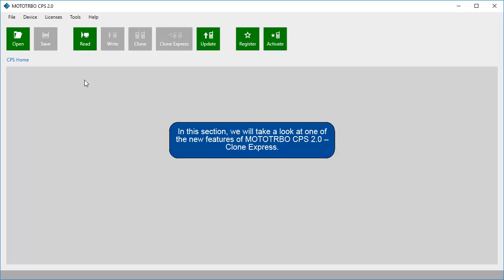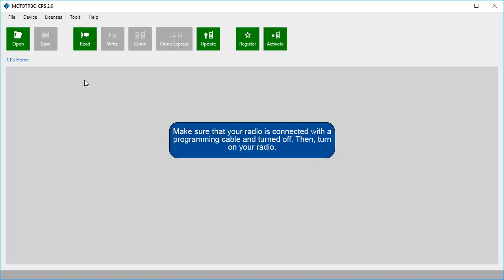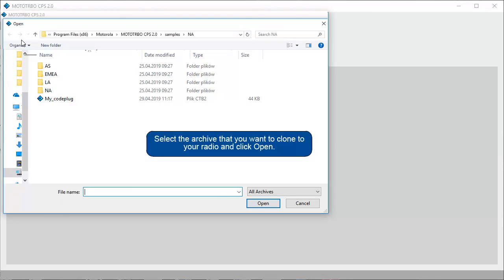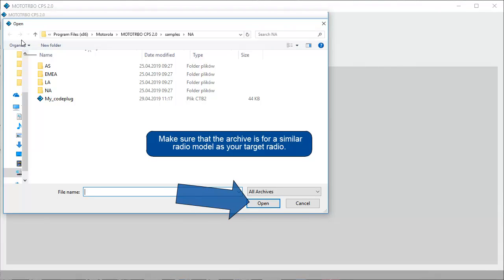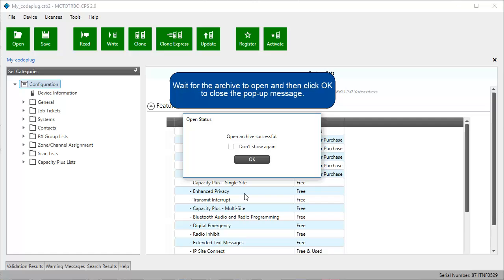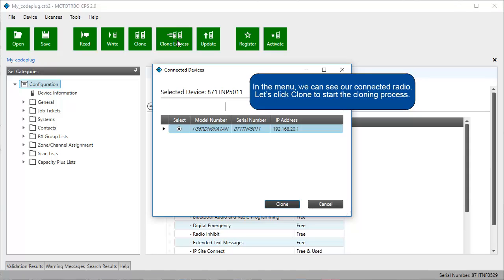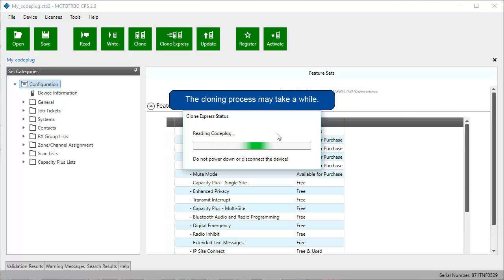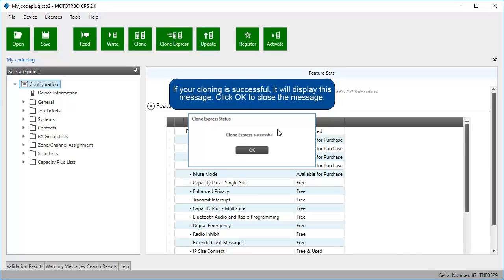Training video - Mototrbo CPS 2.0 - by Motorola - Clone Express